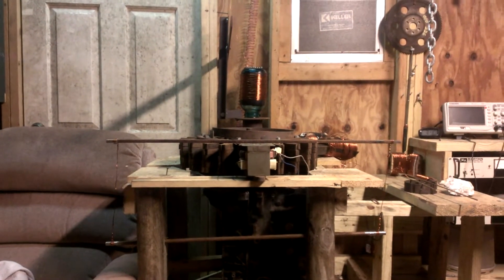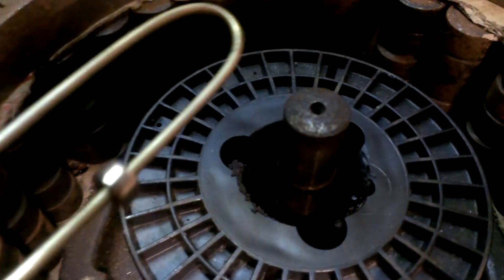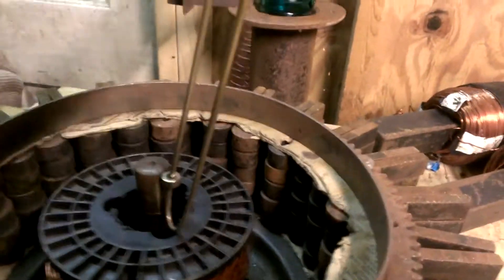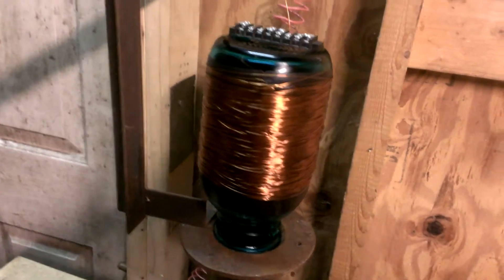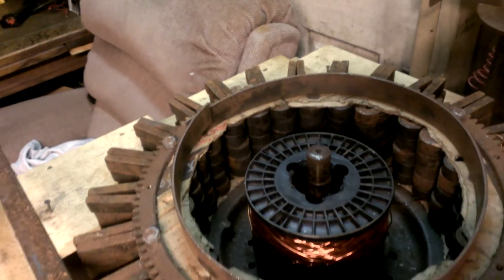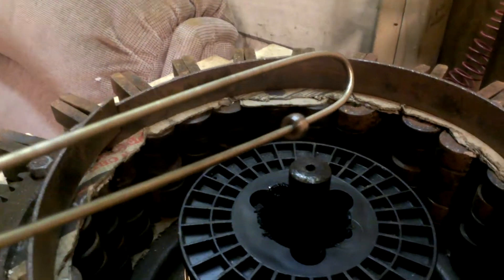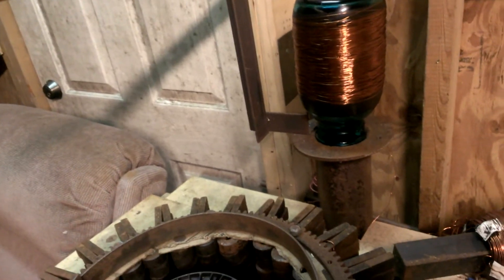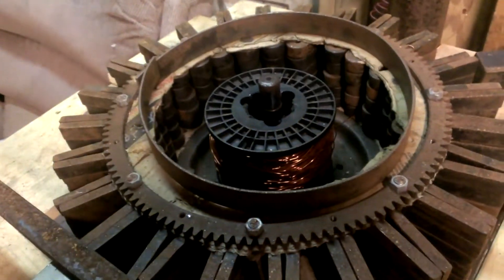Ed leedskalnin's magnetic flywheel generator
Ed leedskalnin magnetic wheel generator